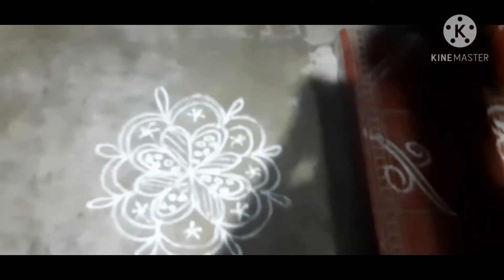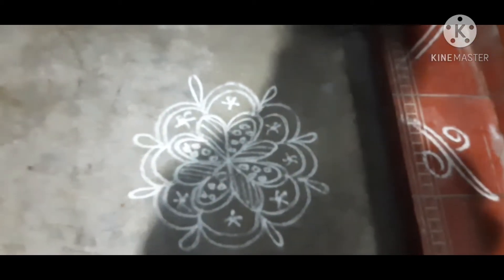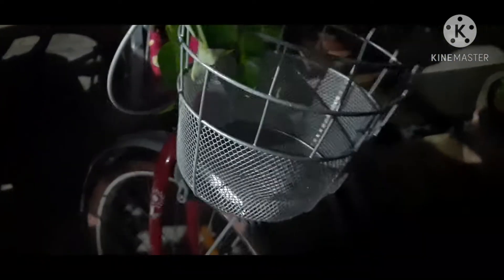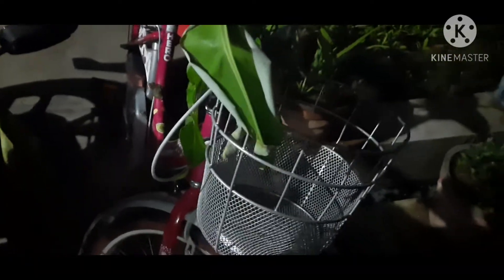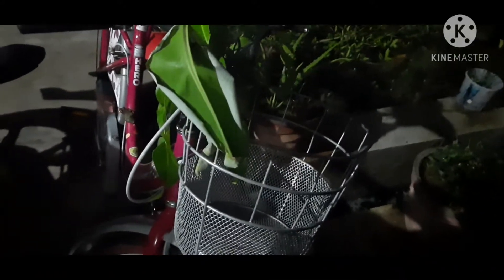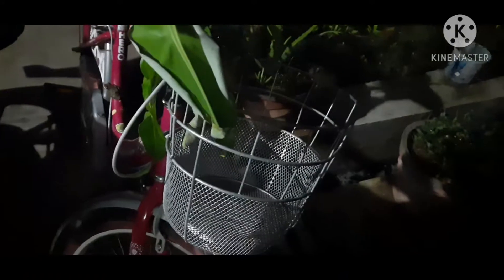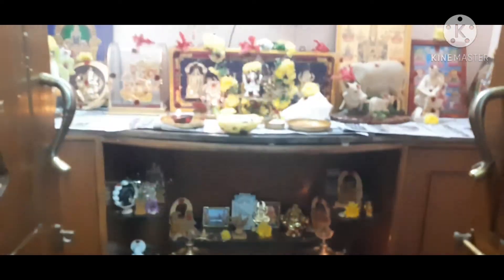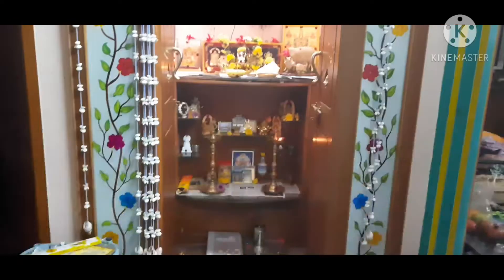ayudha pooja and saraswati pooja celebration/ pooja celebration/ pooja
hi friends this video is related to ayudha pooja and saraswati pooja celebration.  enjoy with me . if  u want to join in our family.  just click the subscribe button.  if u like this video information please like and comment and subscribe and share to my channel.